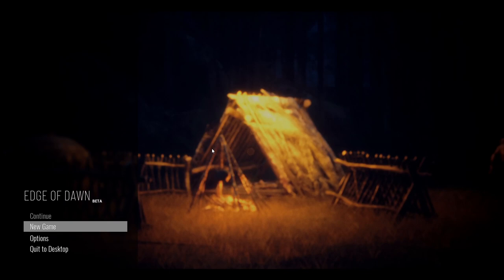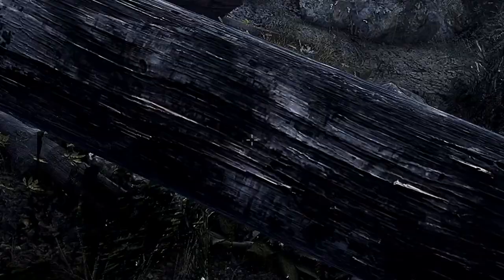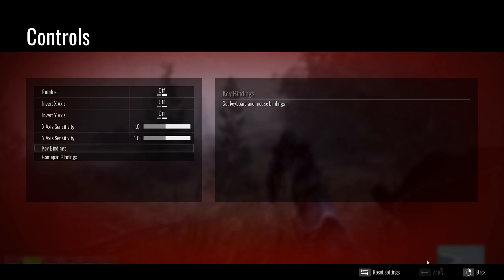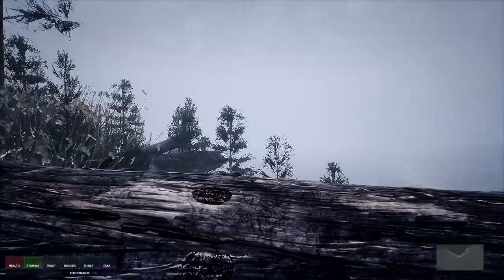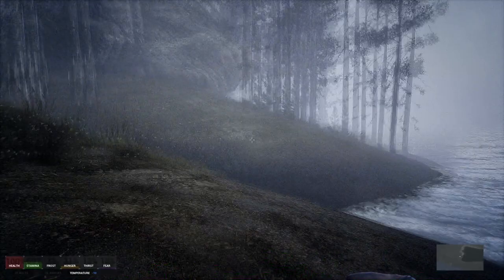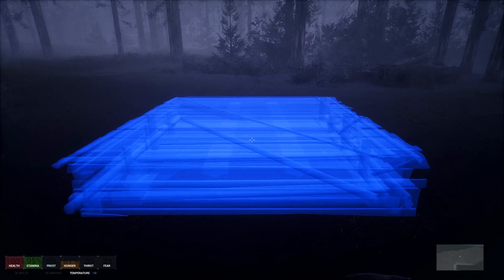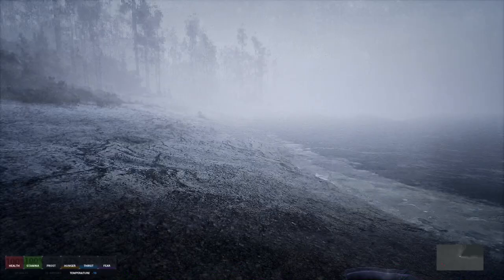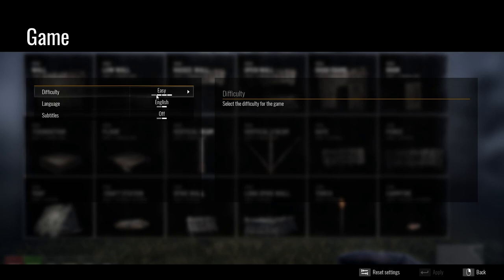BRAND NEW 2020 SURVIVAL GAME | Edge of Dawn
Enjoy the advertisement free gaming videos! Thanks! Alpha TC

In this video we get a first look at the most recent brand new survival game of 2020! Edge of Dawn seems to be survival mixed with an aspect of fictional creatures that we still have yet to see! The game was made by a solo developer and surely still has a lot of work that needs done but hey, that's why it's in beta!

As for a serious run down of the brand new 2020 survival game. To start off, it looks promising. It features cave diving, crafting, building, hunting, and even boss fights! The game has an effect that makes you feel isolated, and scared, a perfect combination for a game of this genre. In a forest filled with mythological and fantasy creatures and people, you’ll find yourself quite often checking your behind.

 As for the downsides of the new survival game, it is brand new. Meaning not everything is known, the game is buggy, and the controls seem to be all over the place. Certain visuals are not up to par and certain things render strange. Difficulty progression is also very hard to cope with. Starting off just a few minutes in, you will end up on the business end of fangs before you know it.

Overall, this game is difficult and buggy, yet fun and a promising survival concept and game. I’m excited to see where the beta and early access of it go, but until then, this is my “review” of this brand new 2020 survival game, Edge of Dawn

Be sure to check out more videos on the home channel of Alpha TC